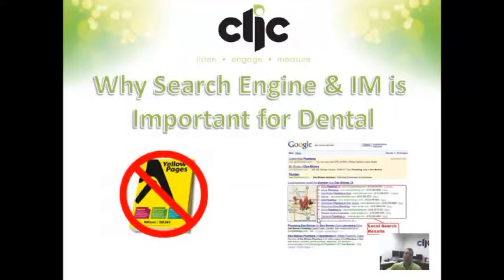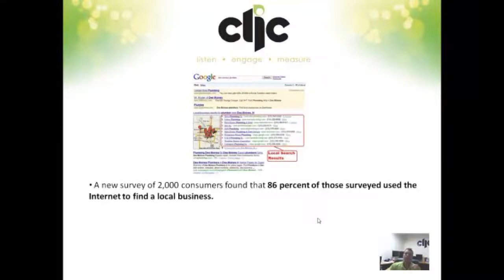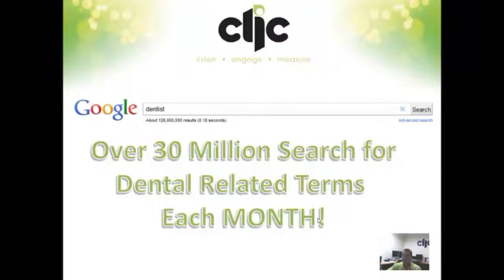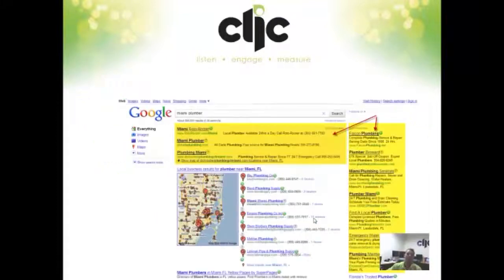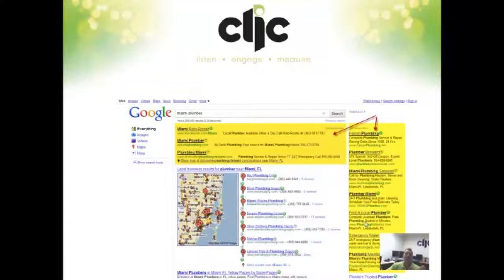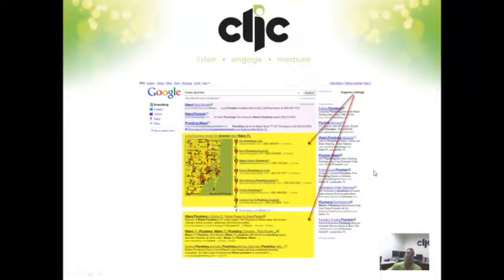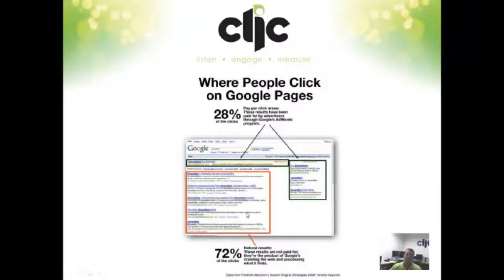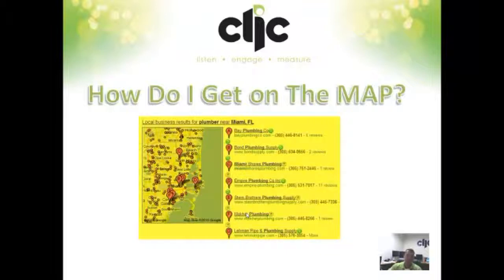SEO for Dentist / Dental - Internet Marketing Webinar 1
- This is a recording of our Dental Internet Marketing Webinar that covers SEO, Social Media & Map Optimization for Dentist & Dental Practices.

Webinar VIDEO 1 OF 3

Dental SEO, SEO for Dentist, Dental SEO, Social Media, Search Engine Optimization, Map Optimization, Josh Nelson, Clic, Google Map, Facebook, Twitter, LinkedIN, YouTube, Strategy, Techniques, Ideas,